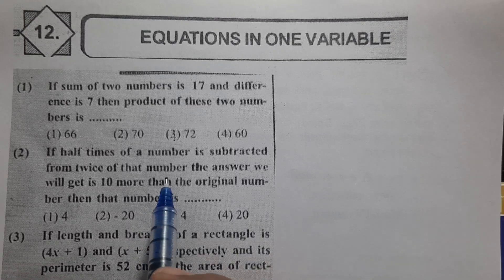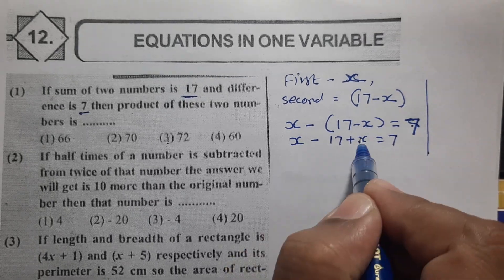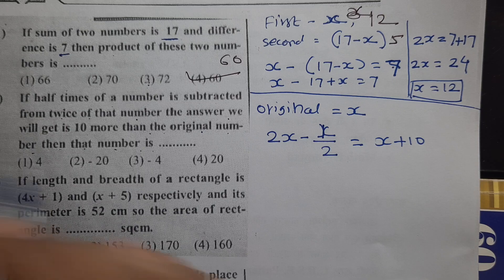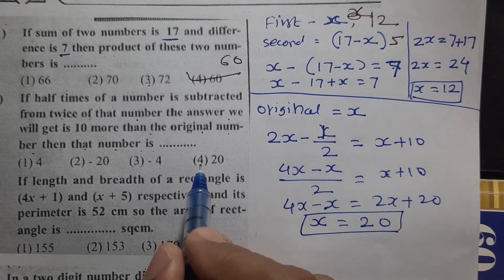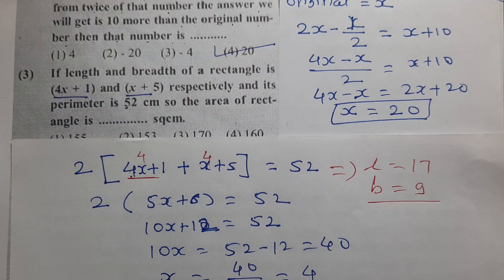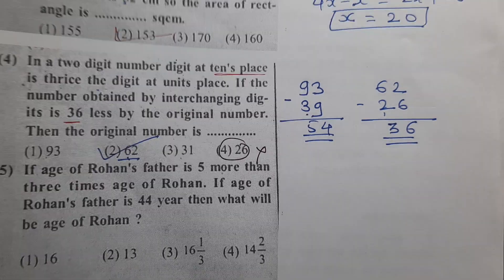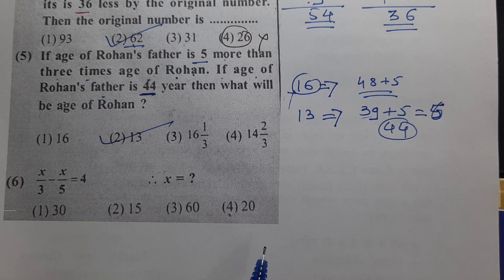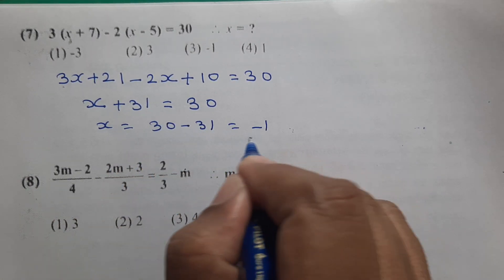8Th NMMS | MTSE | 12. Equation in One Variable | शालेय क्षमता चाचणी | अथर्वश्री | Atharvshri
Burude Tutorials | 8Th NMMS | MTSE | 11. Statistics   | शालेय क्षमता चाचणी | अथर्वश्री  | Atharvshree | l | अथर्वश्री प्रज्ञाशोध परीक्षा | SAT |

८ वी महाराष्ट्र प्रज्ञा शोध परीक्षा |  Maharashtra Talent Search Examination |
NMMS Examination | Mental Ability Test |
राष्ट्रीय आर्थिक दुर्बल घटक विध्यार्थीसाठी शिष्वृत्ती योजना परीक्षा

8 वी स्कॉलरशिप- बुद्धिमत्ता चाचणी -  1.आकलन  Videos Playlist Link